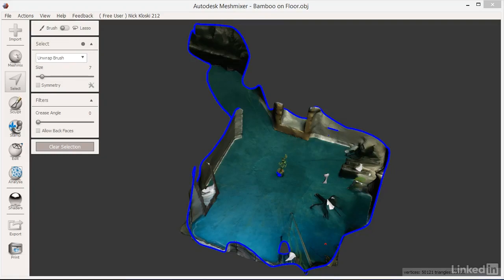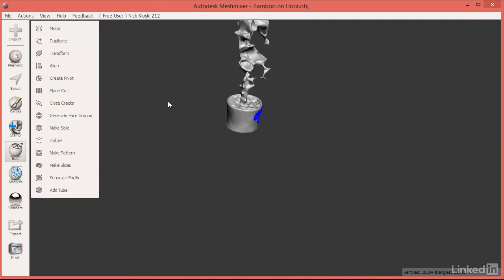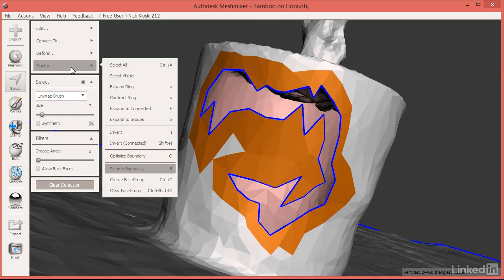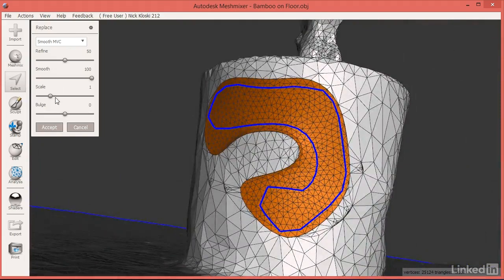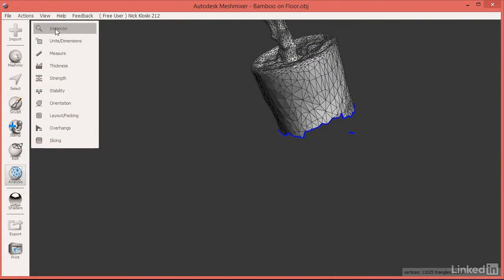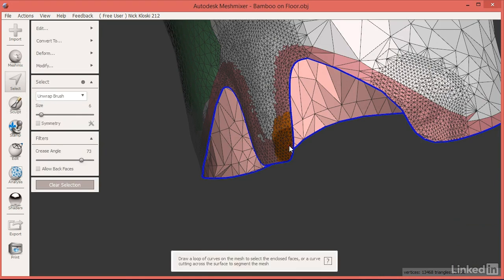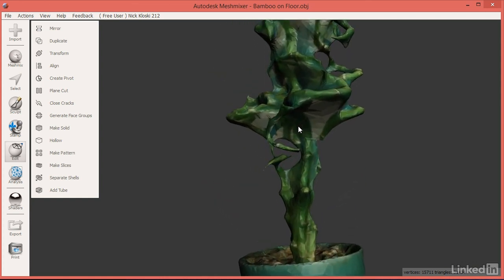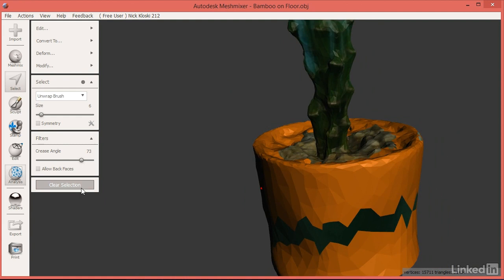Meshmixer Tutorial - Starting support structure generation tips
Support structures connect various parts of your model to each other. Learn how to think about and generate support structures that work for your model designs.